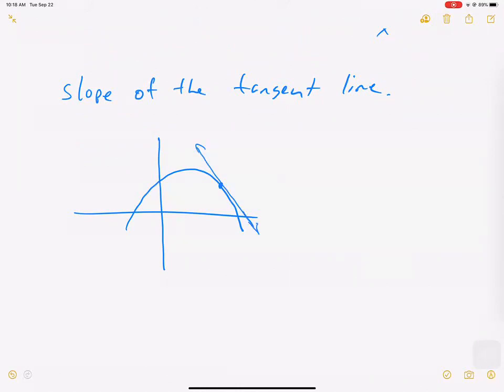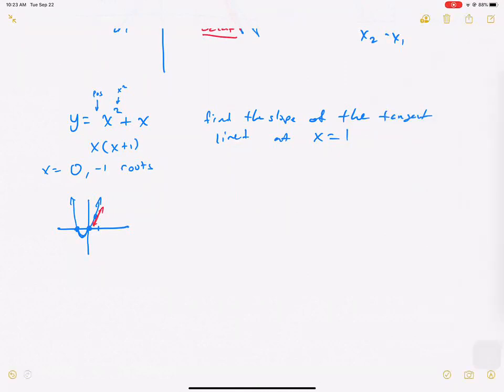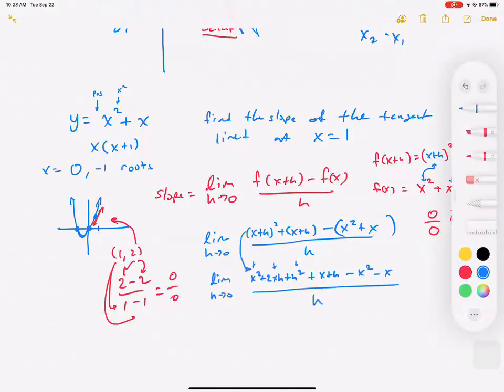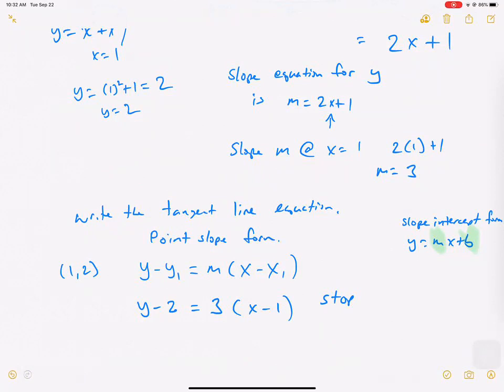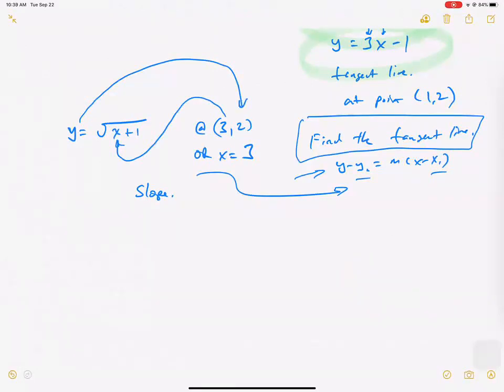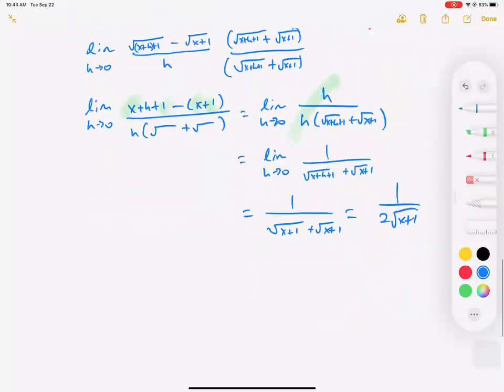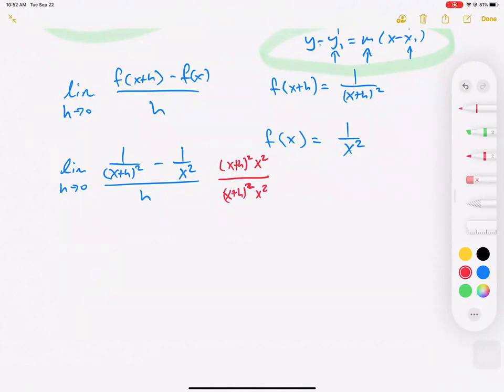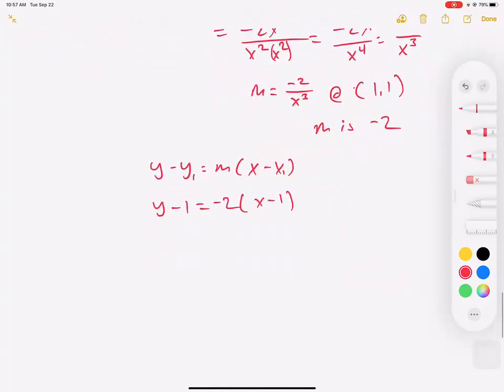Calculus AB Slope of a Tangent line and Equation of a Tangent Line